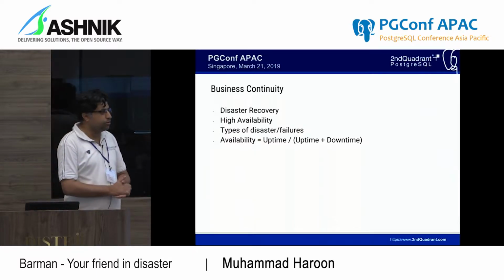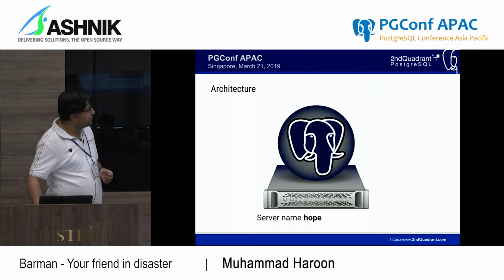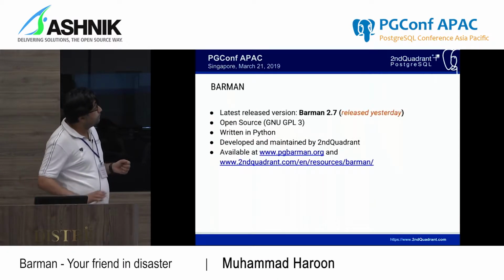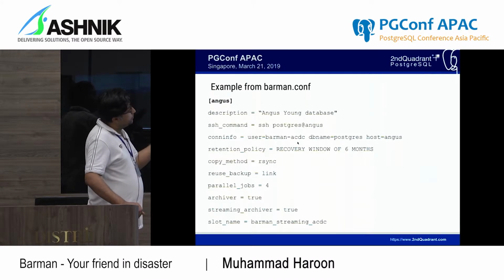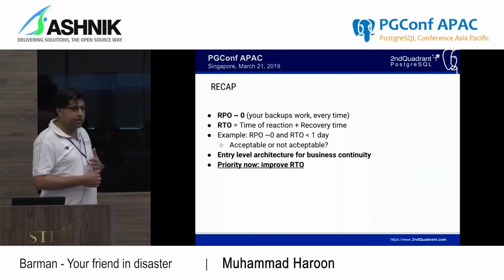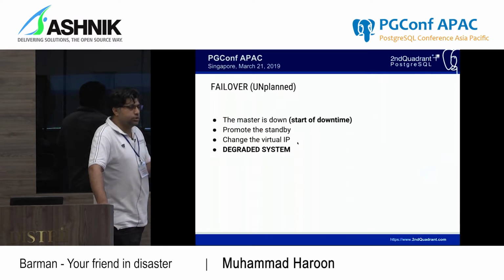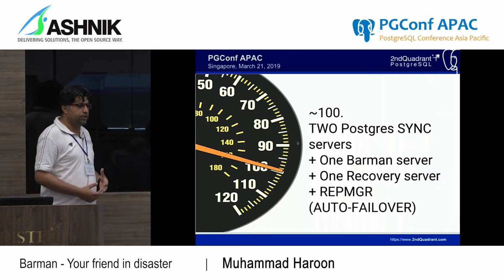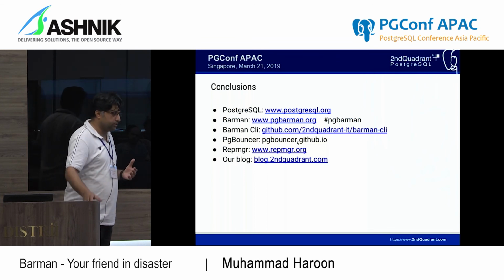Barman - Your friend in disaster by MUHAMMAD HAROON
SPEAKER: MUHAMMAD HAROON
Company: 2ndQuadrant

SESSIONS
PostgreSQL Performance Tuning
Barman - Your friend in disaster